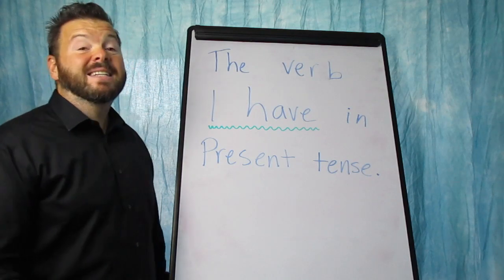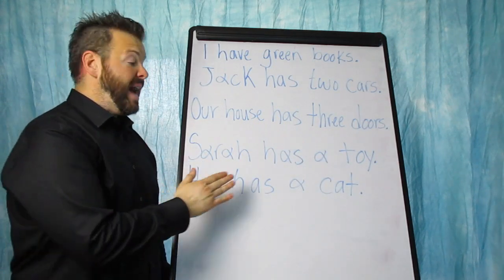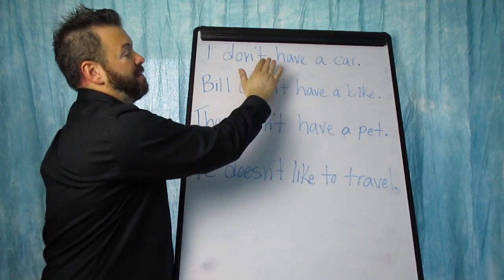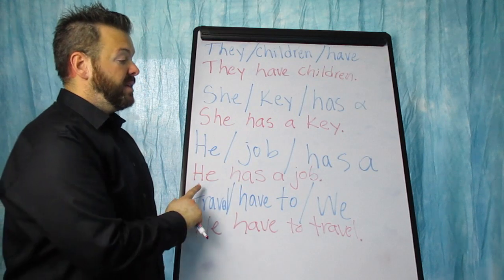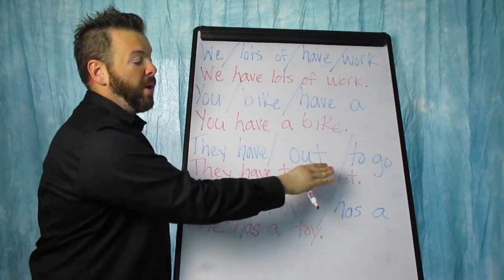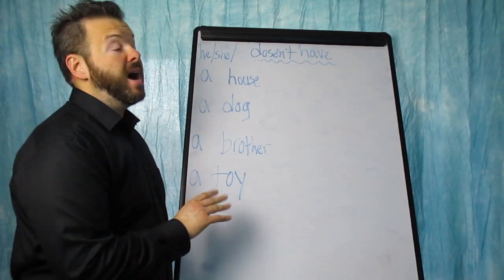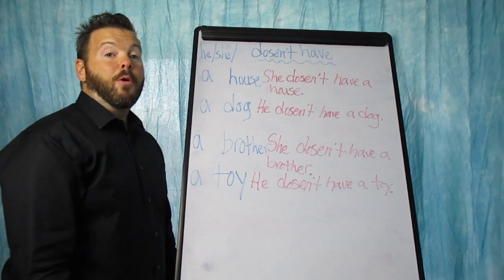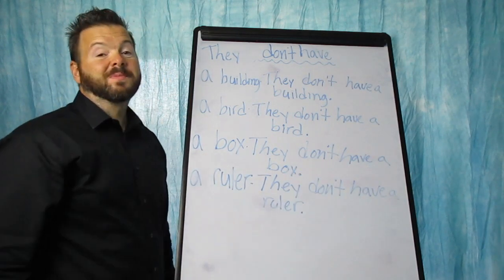ESL FOR BEGINNERS WITH T - I HAVE PRESENT 1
HERE YOU WILL LEARN HOW I HAVE IN THE PRESENT FORM